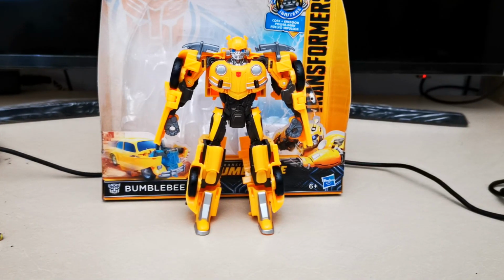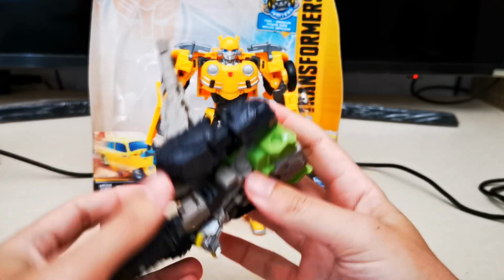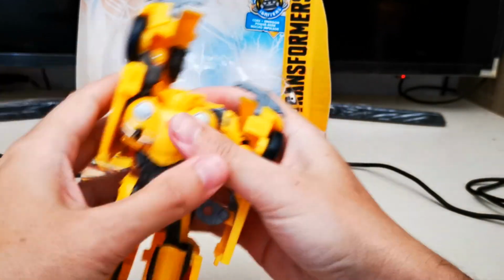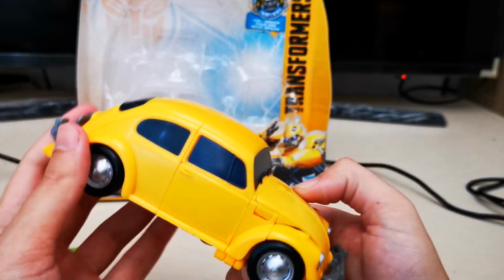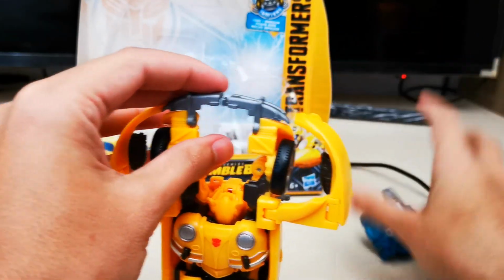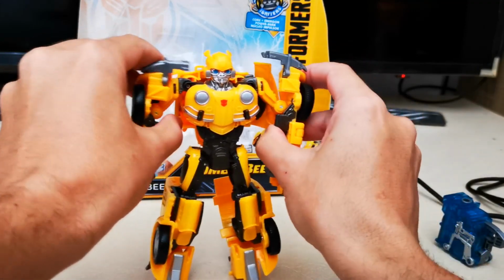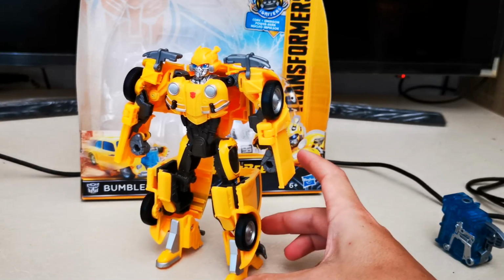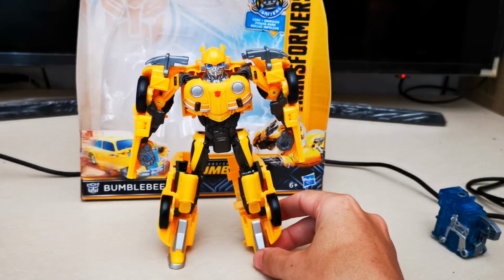Transformers Bumblebee Nitro Series BUMBLEBEE Review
With the Bumblebee film out in December, Hasbro’s latest range of licensed figures now includes a new Nitro series. Aimed at ages six and up, these figures are the halfway point between accuracy and ease of use. The titular Autobot scout takes the lead here, and first impressions are fantastic. Not only is Bumblebee rocking an authentic Beetle chassis that has been given Volkswagen’s blessing, but his robot mode looks superb as well.

He’s got all the detail you’d expect, clocks in at a size that’s comparable to Voyager-class figures and vehicle mode looks ready to rock and roll at a moment’s notice. Transforming him between modes is easy stuff as well: Merely tuck in the head and arms, adjust the legs and hey presto! You’ve got a VW Beetle that is more than meets the eye!